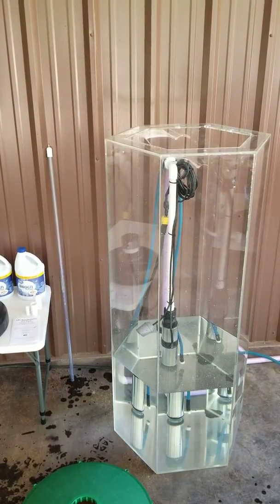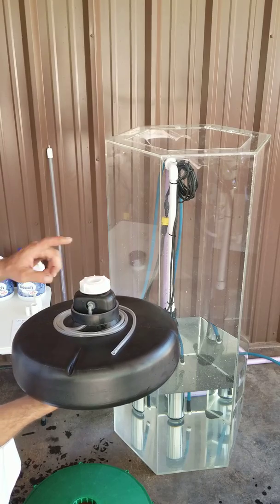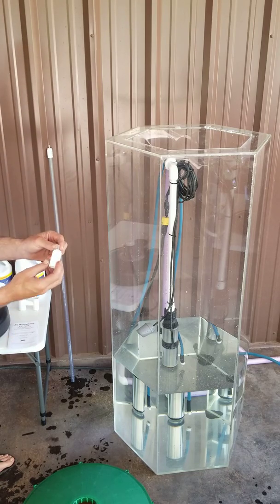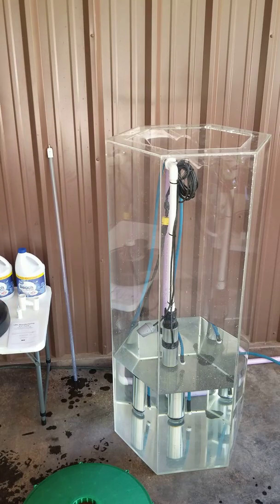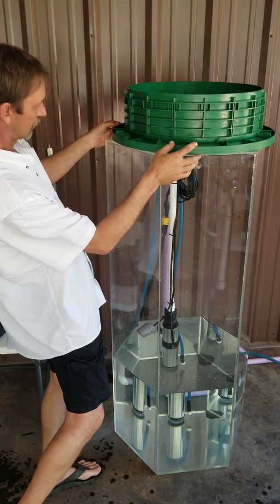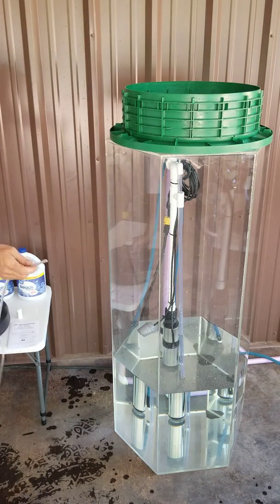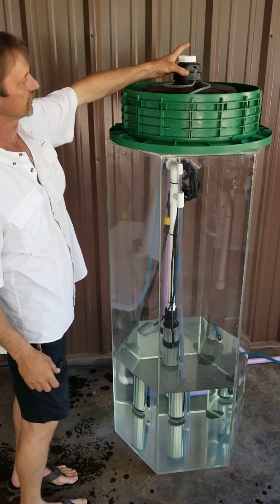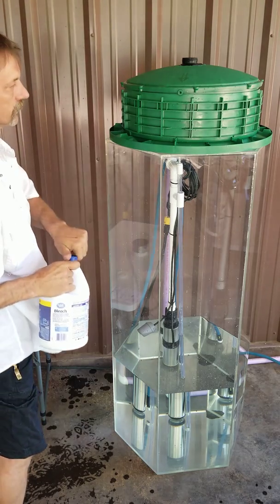EZ-Tank installation part 1 (patent pending)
Gravity flow liquid chlorinator